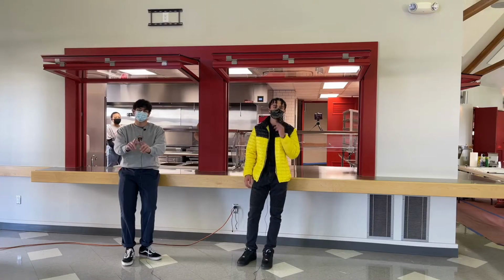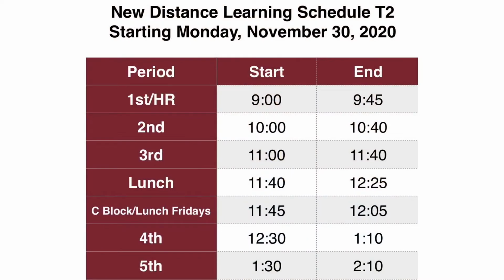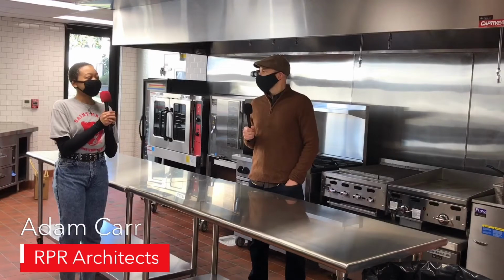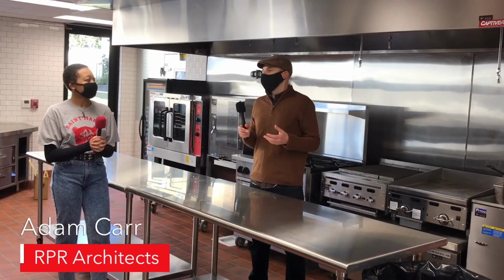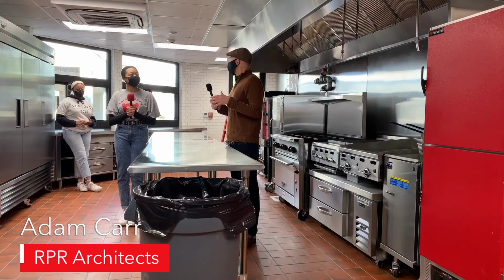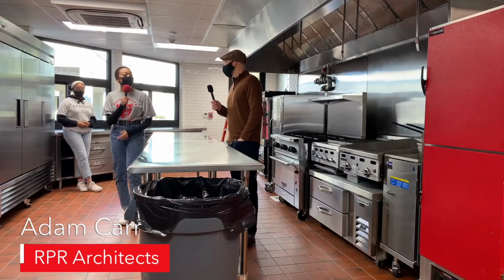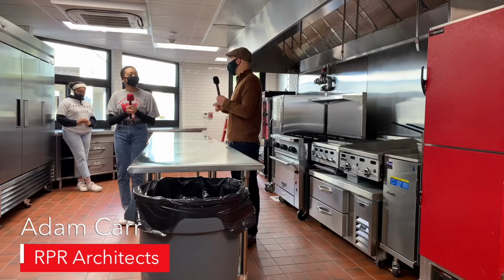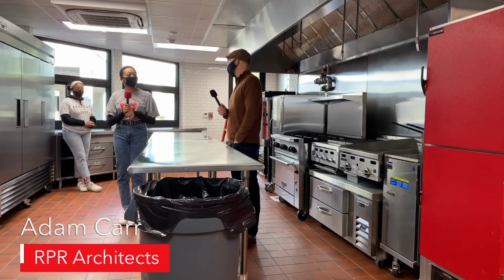Panther Morning News for Friday November 20 2020 Final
It's the end of T1 Fall term here at Saint Mary's and what better way to celebrate than showing off the newly expanded and renovated Shea Center Kitchen! Both the contractor and lead architect join is un Studio B to talk about the project.

This is an edited version of our LIVE broadcast at 9:01 AM this morning.

Happy Thanksgiving Panthers!